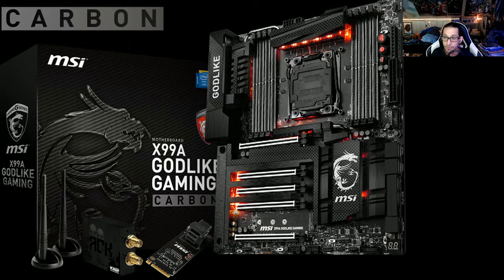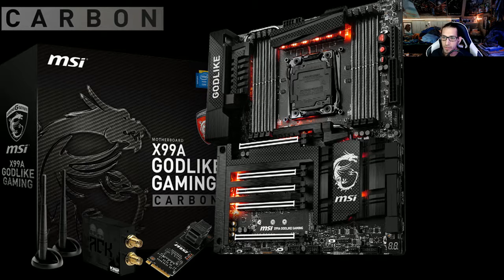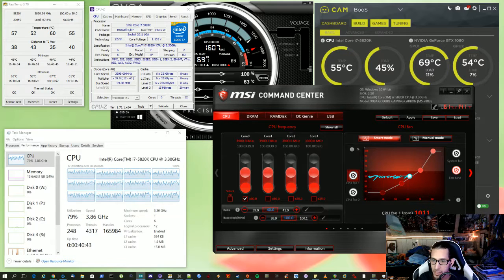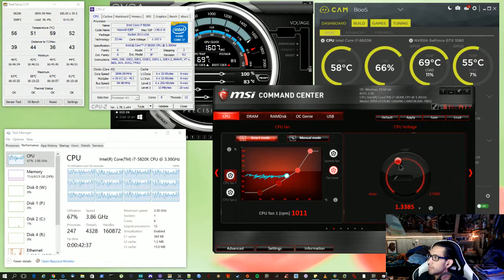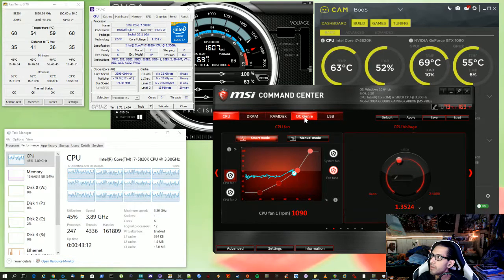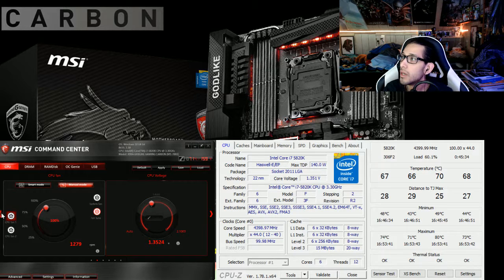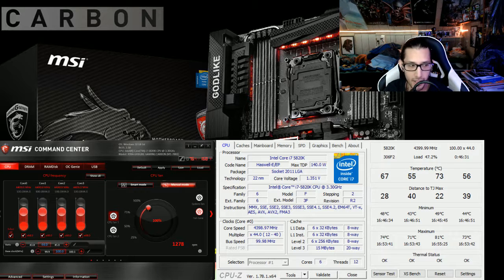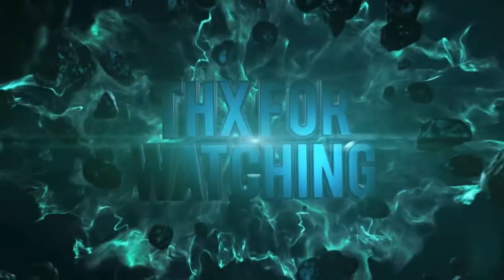How to get 4.4ghz on MSI X99A Godlike Gaming Carbon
Crank your CPU Up and get the most out of it. "bang for buck"

GOODLUCK! The more thumbs up we get and shares and subs I can give more back to community.

Follow steps below to enter

 *Enter Name
 *Enter Email
  Message=Put your Instagram usename,twitter,facebook (account name)

Giving Away
Gigabyte GeForce GTX 980 Ti  GV-N98TXTREME-6GD

Giving Away
GIGABYTE GeForce GTX 970 4GB XTREME GAMING OC EDITION